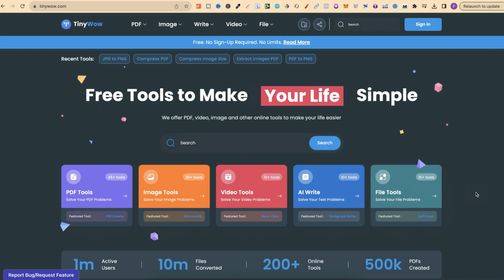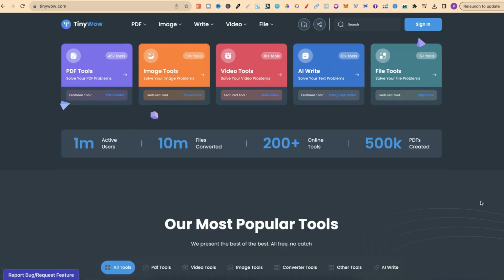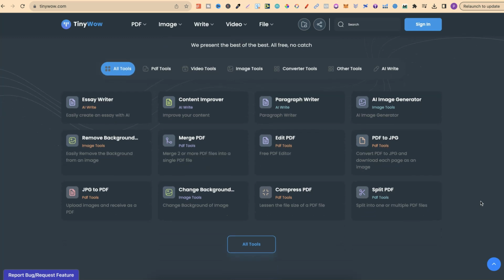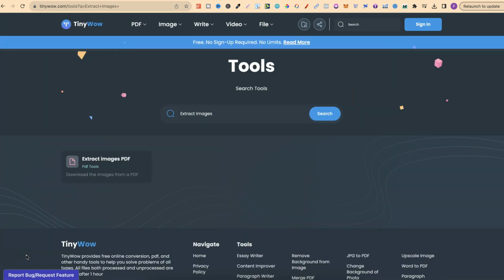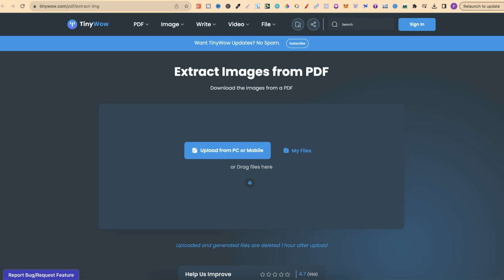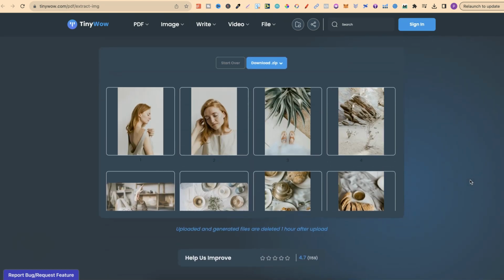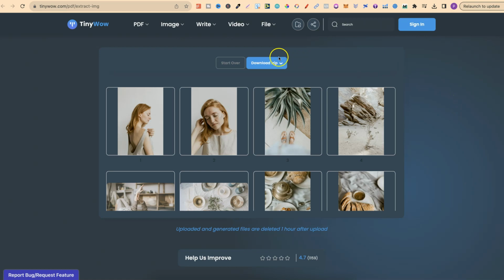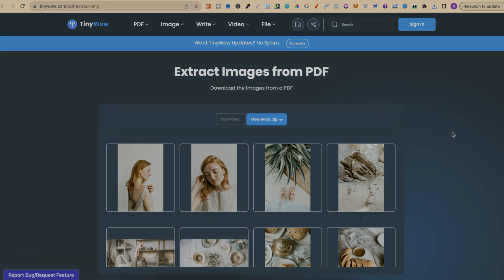How To Extract Images from PDF for FREE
In this tutorial I show how to extract images from a PDF and for FREE